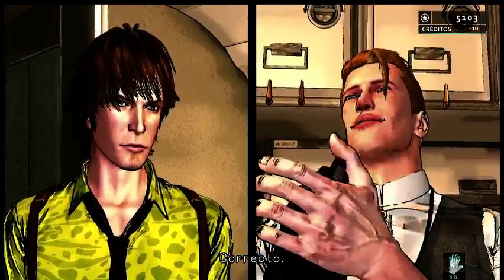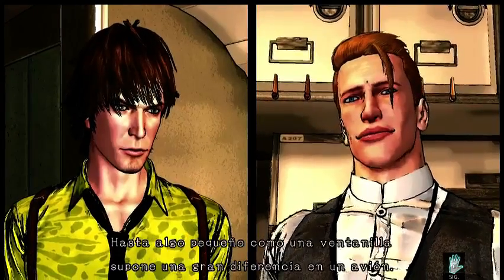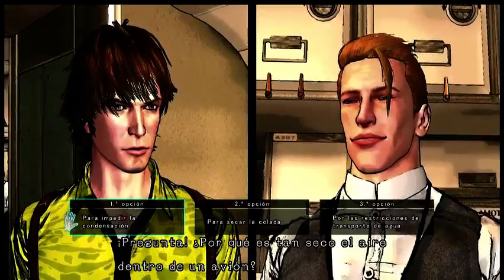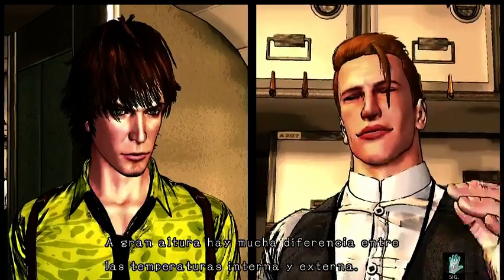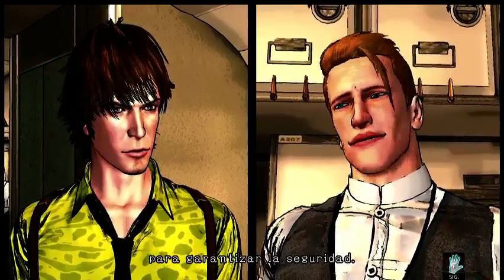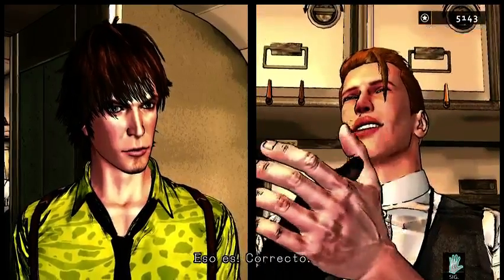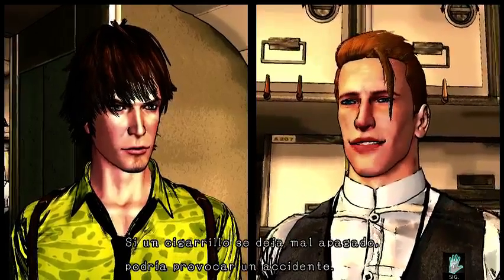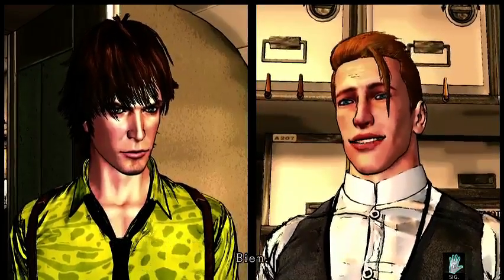D4 - Dark Dreams Don't Die - Español - Xbox One - 3 / 8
Final del capitulo 1 y principio del capitulo 2 -- Watch live